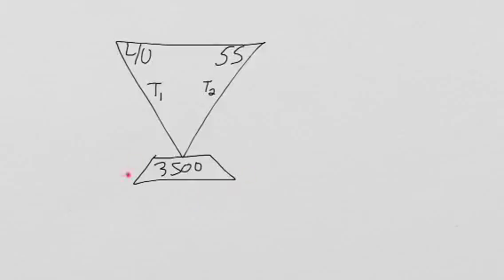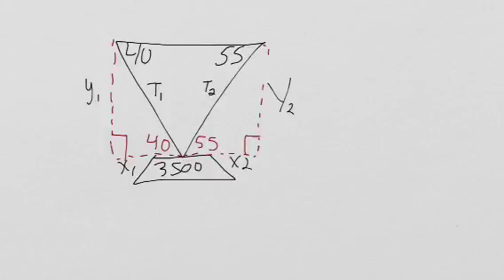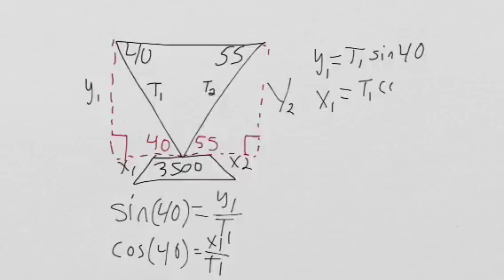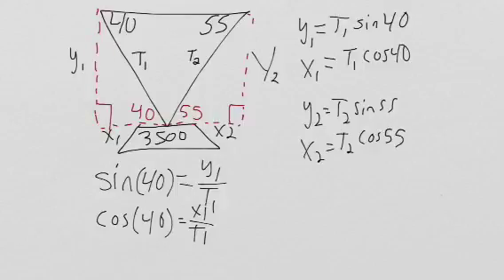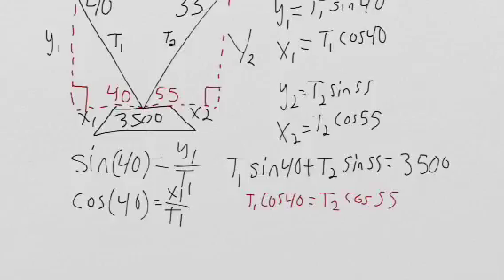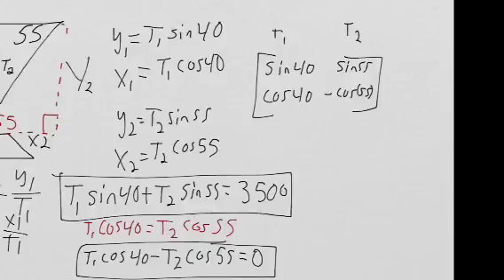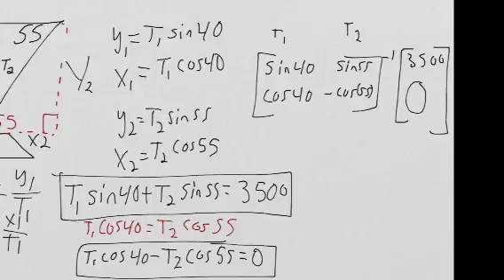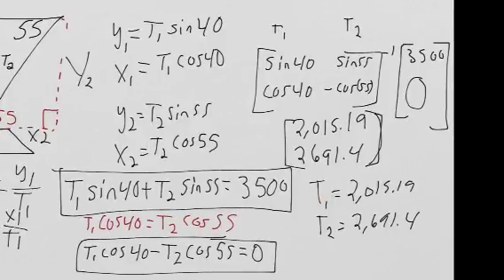Unit 7 study guide #8